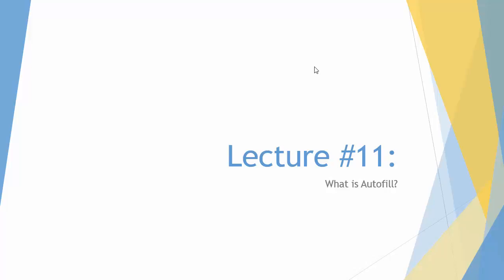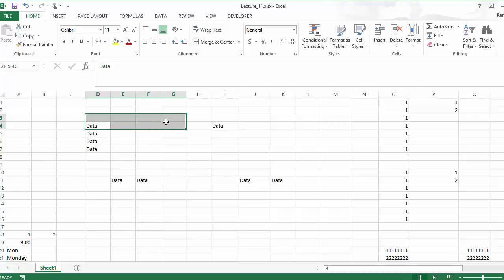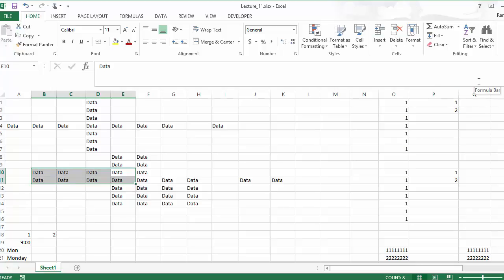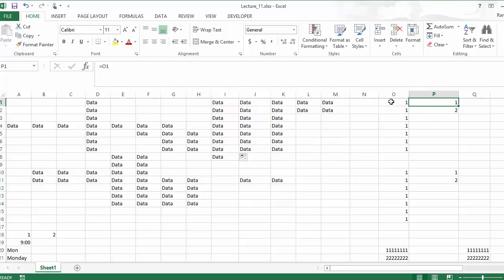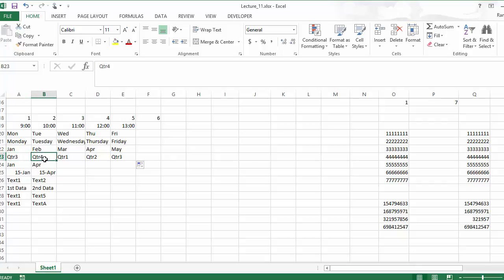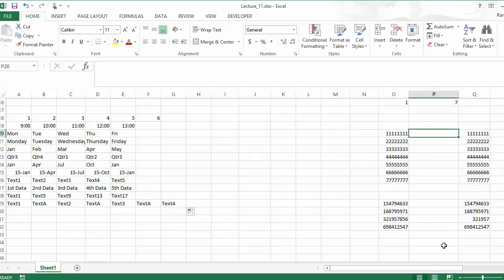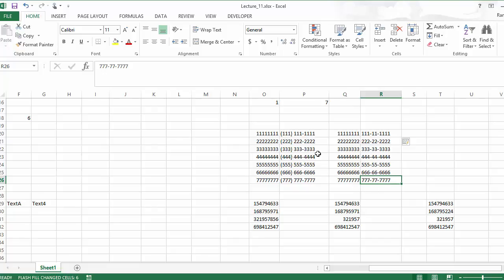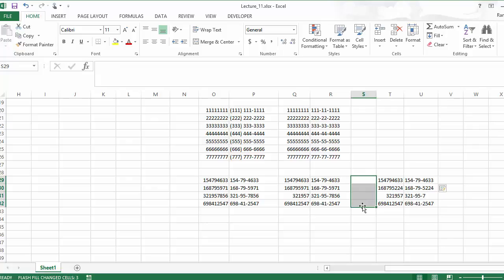What is Autofill?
Let Excel complete a sequence of data or fill cells for you.

This is lecture 11 from Prepare for your Interview with these Basic Excel Questions found on Udemy.

YouTubeBe10